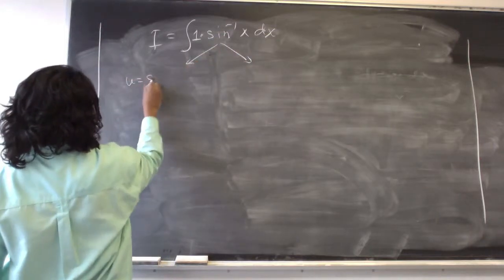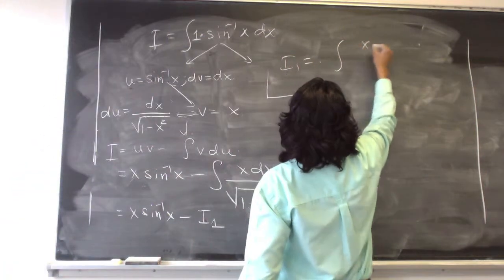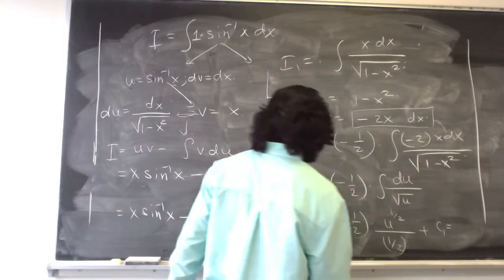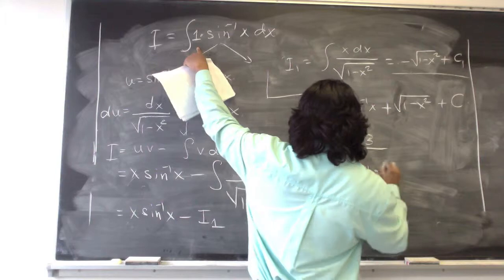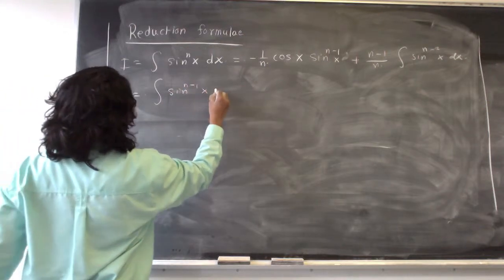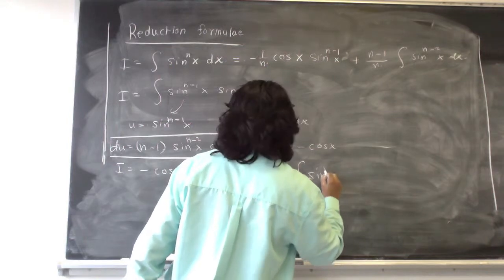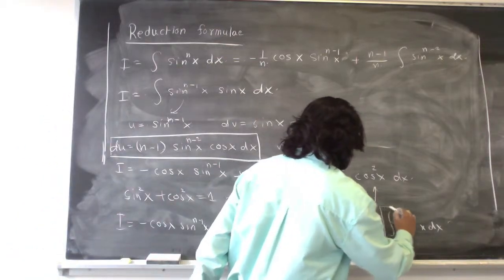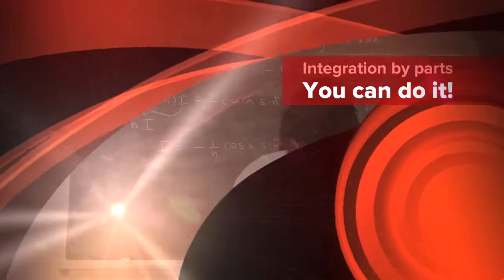Integration by parts (part 2 of 2)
Integration by parts and reduction formula.